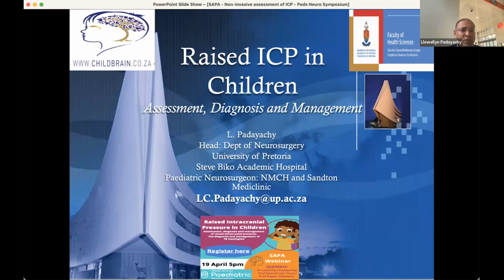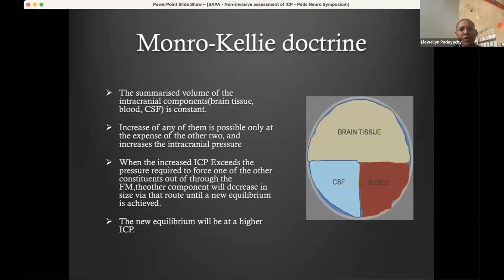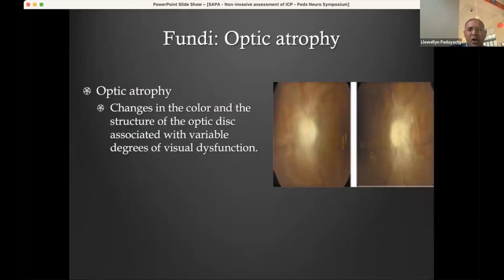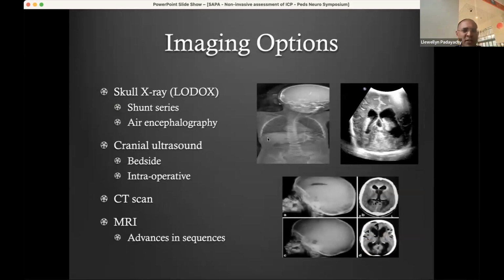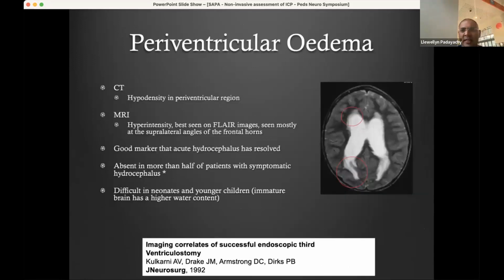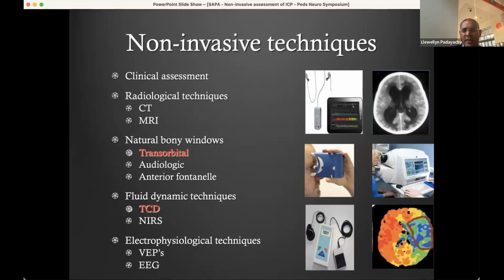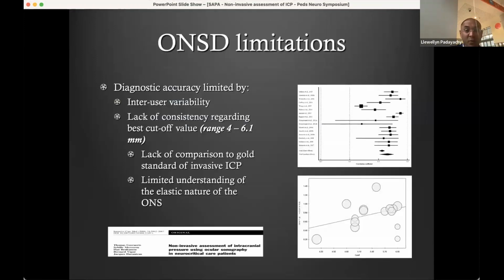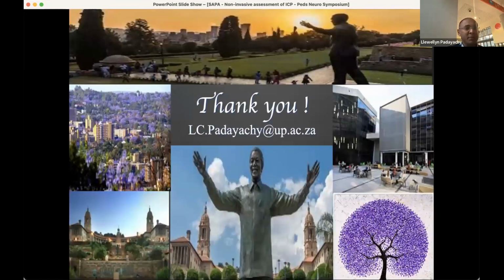Raised Intracranial Pressure in Children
Assessment, diagnosis and management of raised intracranial pressure
Speaker:  Prof Llewellyn Padayachy